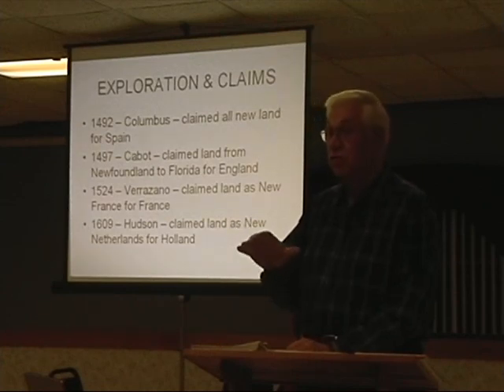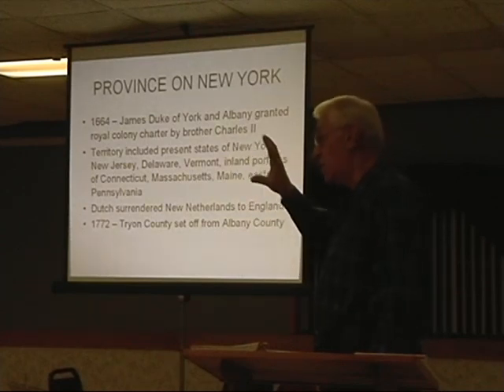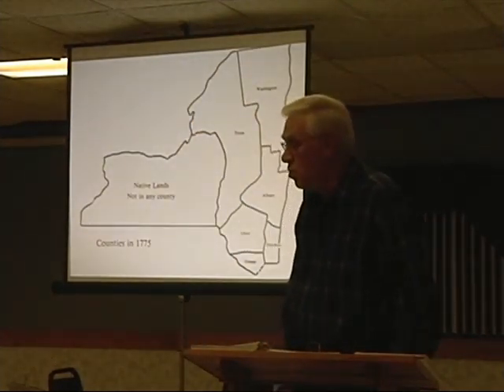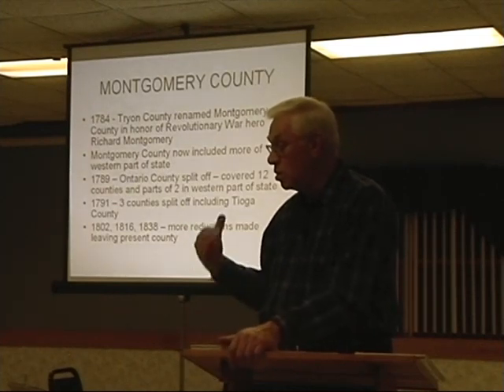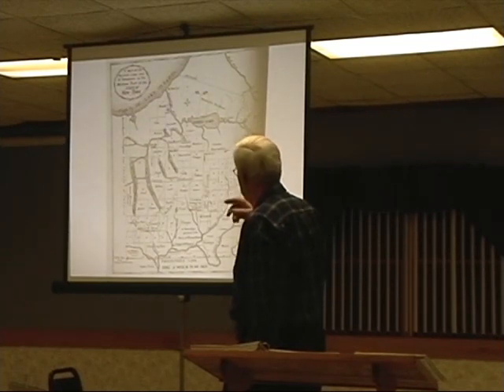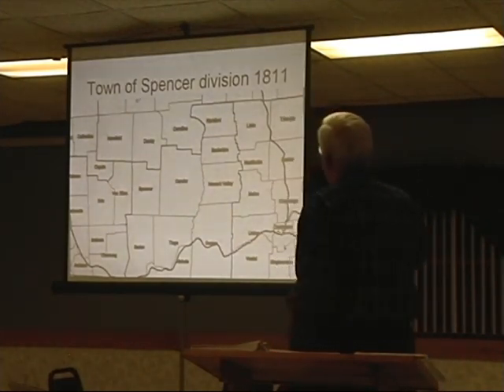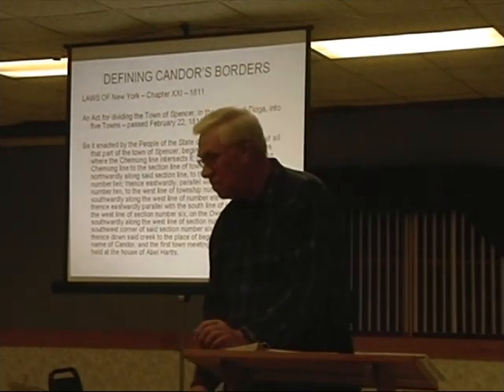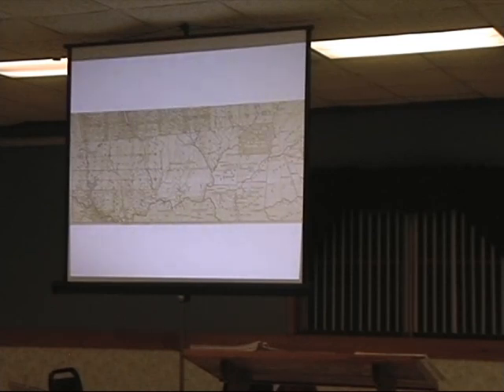Forming the Town of Candor by Milt Dougherty